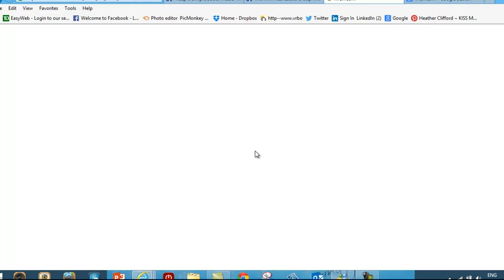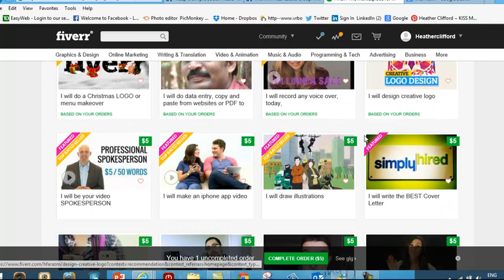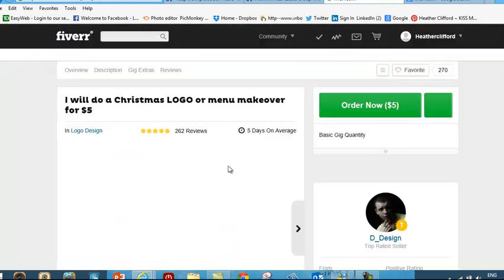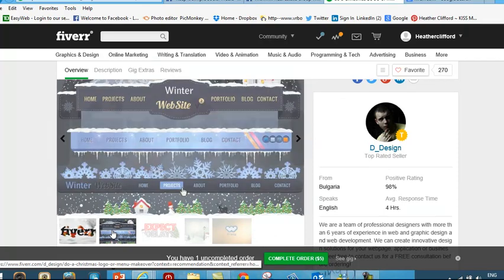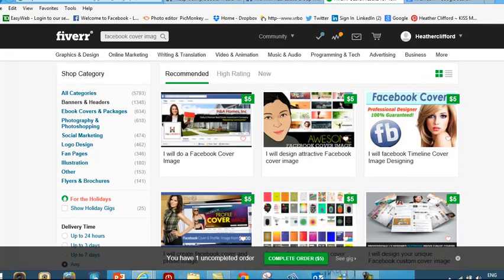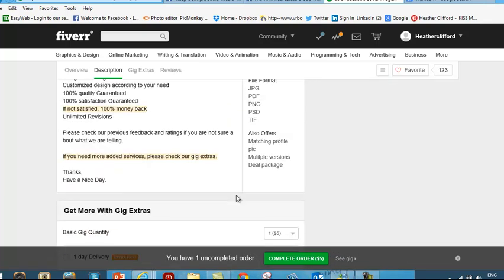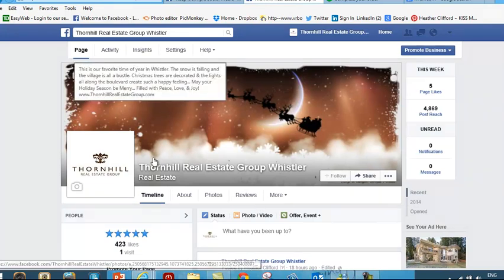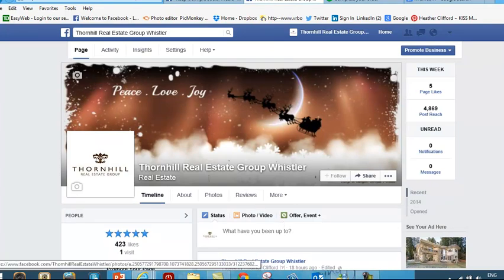How to use Fiverr.com for creating beautiful Facebook Cover Images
In this video we learn how easy it is to let someone else create your Facebook Cover Image for $5. Very economical and Fiverr.com has many graphic designers to choose from. Have Fiverr.com make you a few images, even create a standard character of you for a weekly Tip posting.
You can do many things on Fiverr.com but I do not recommend having Fiverr buy your LIKES on Facebook